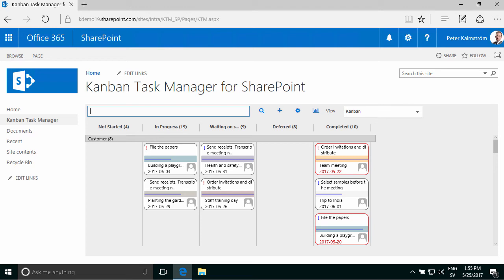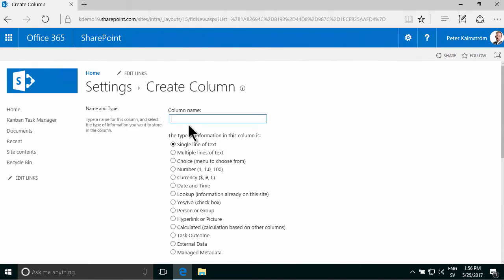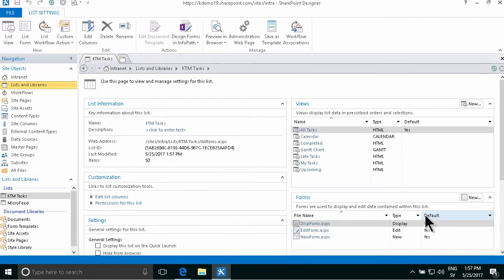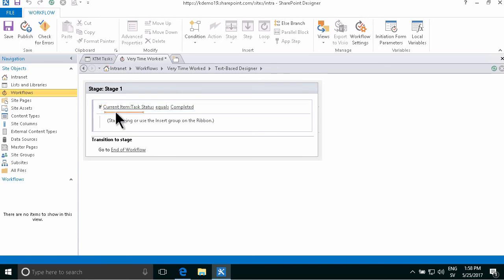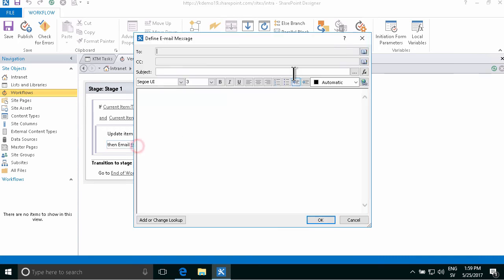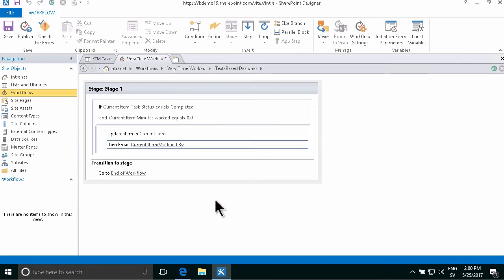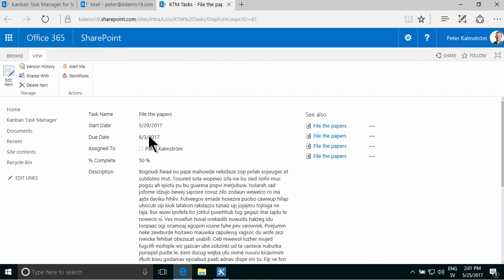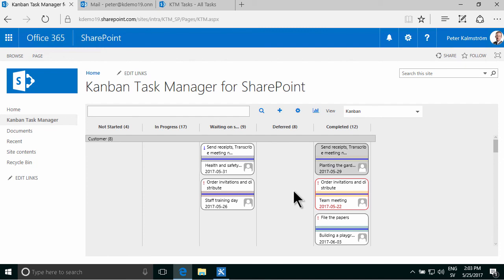Enforce Business Rule In SharePoint Lists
Send an automatic e-mail instead of the user action when the action is forbidden. Peter Kalmström uses the Kanban Task Manager tasks list in this demo, but the principle is the same for all lists and rules.